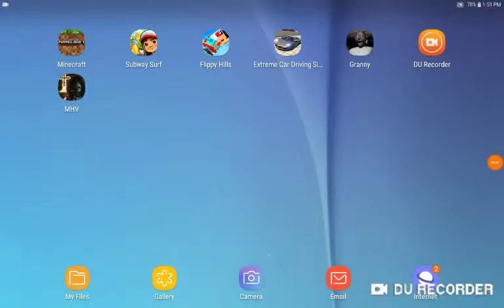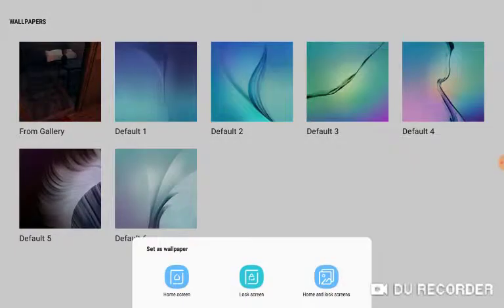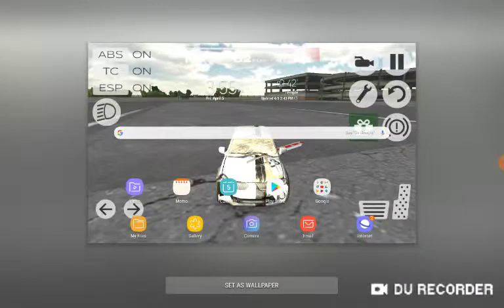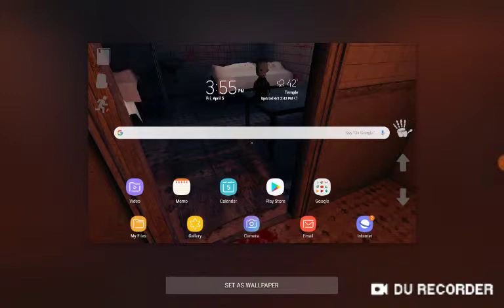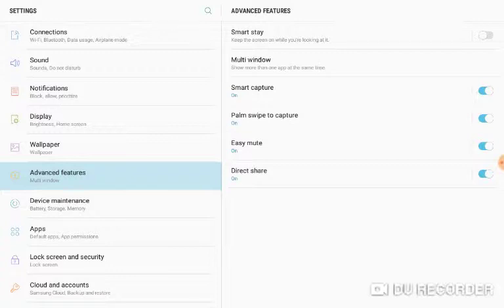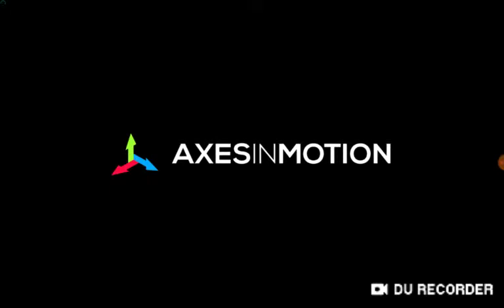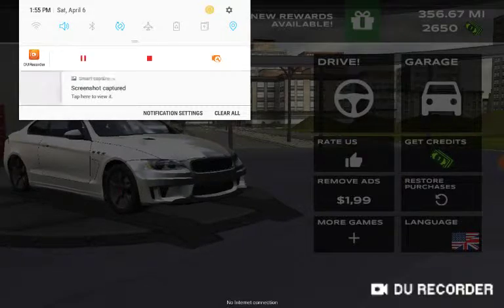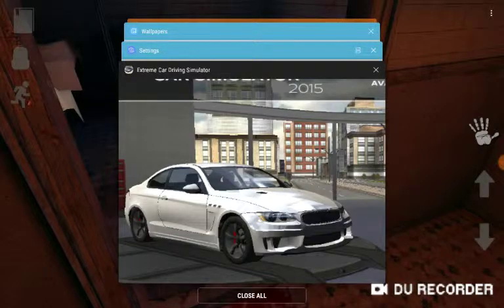How to change your background and take a screenshot on Samsung Galaxy Tab E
Hey guys check out my video on how to change your background and take a screenshot on Samsung Galaxy Tab E